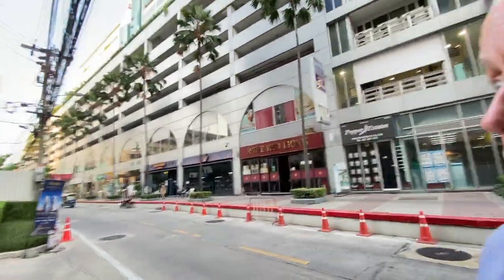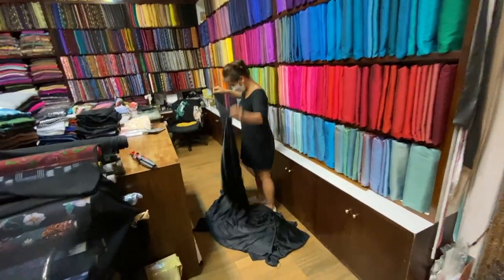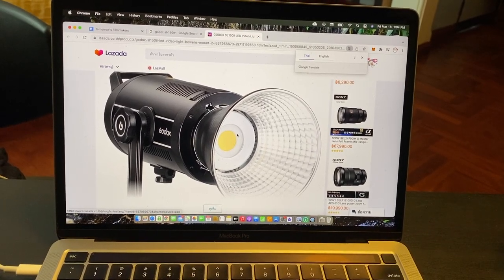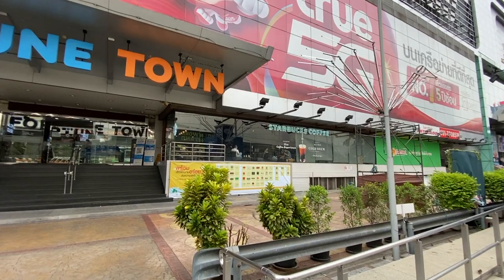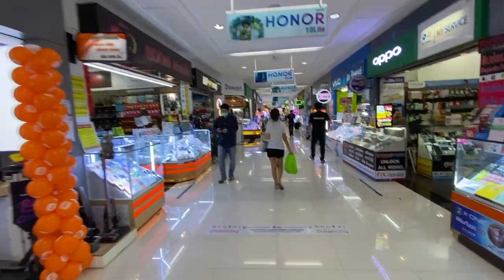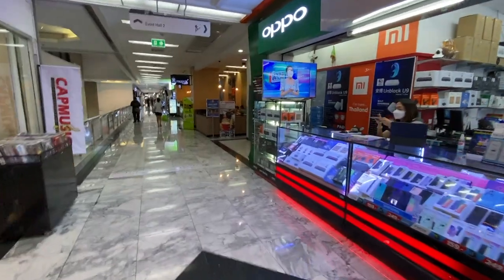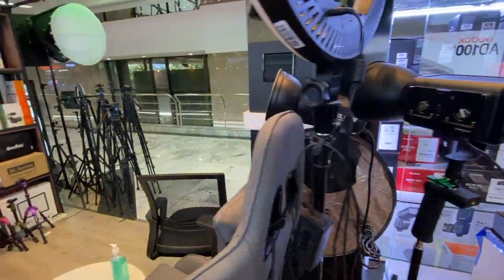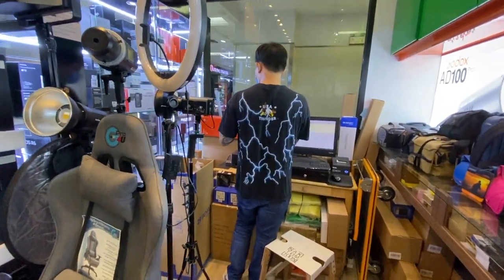Inspired by an Ozzy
​ @Peter Coulson  is a wonderful Australian artist, a photographer who inspired me. There are many photographers on YT teaching the technical aspects of photography. Peter models artistry. A Coulson photograph was the inspiration for this video. In it I take viewers from my inspiration through the nuts and bolts of putting my very first studio photography session together. I visit The Thai Silk Queen for costumes. In Fortune Town Tech Mall I purchase lighting equipment. And special thanks to models Bua Khao and Pair who trusted me with such an intimate photography experience. I've named the video after Mr Coulson's seminars and humbly present it here to you. I hope you enjoy the results. It sure was fun making it.

You can read my essays on Quora where I have 1.5 million views